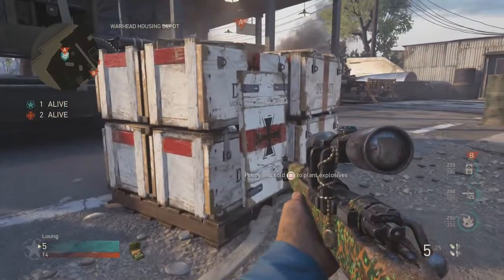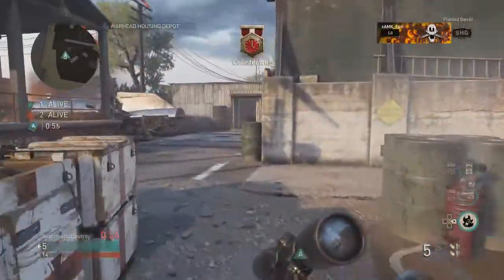V2 Bankshot Throwing Knife Spot Tutorial | War Machine DLC #2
Thumbnail By Myself